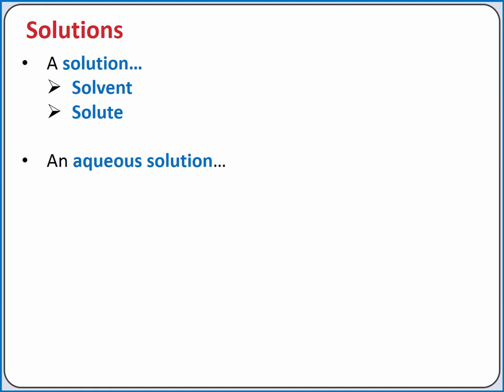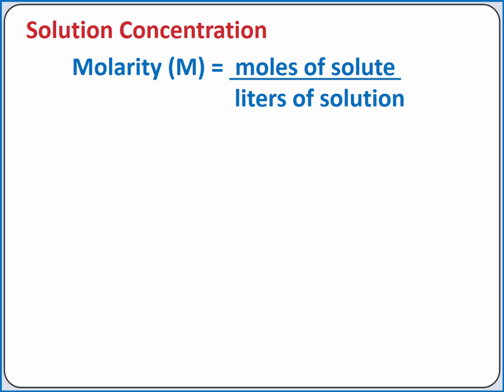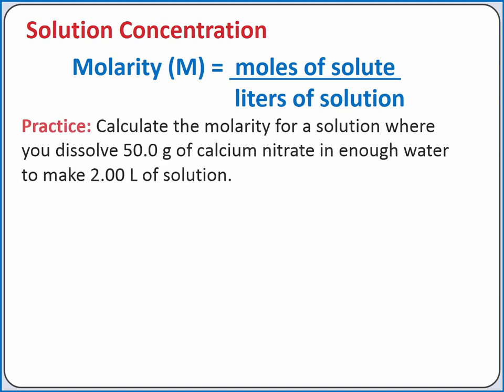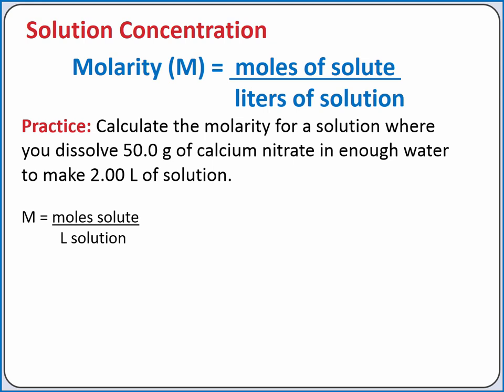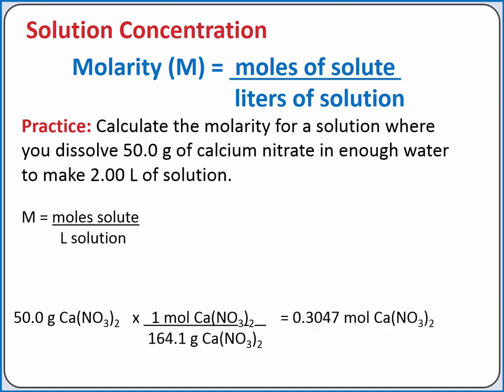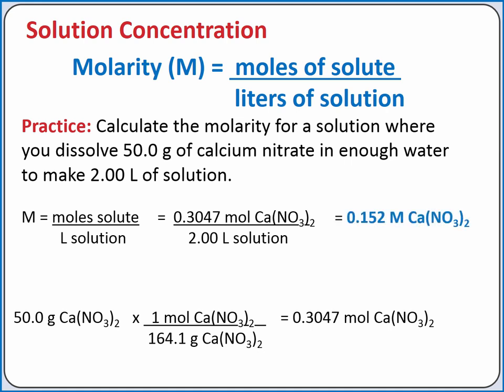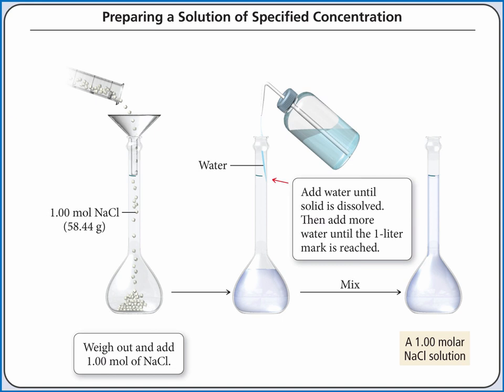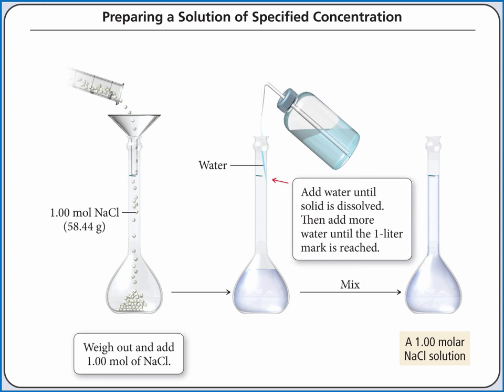CHEMISTRY 101 - Molarity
Learning Objective: Learn to quantify the concentrations of solutions using the unit of Molarity and use it as a conversion factor.

Topics:   solution, solvent, solute, aqueous solution, dilute solution, concentrated solution, molarity